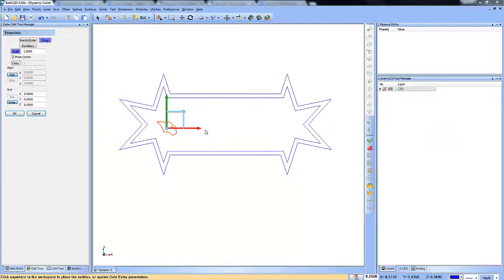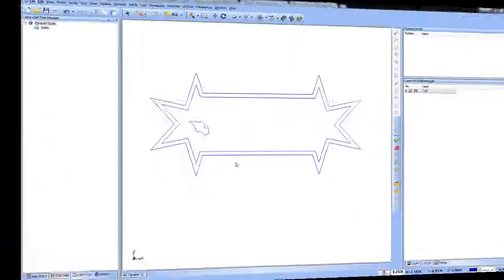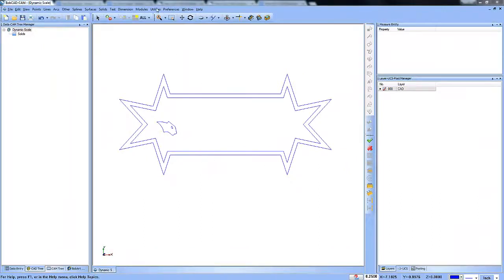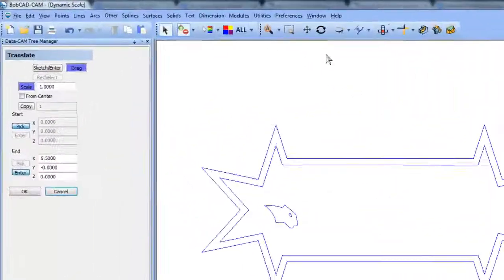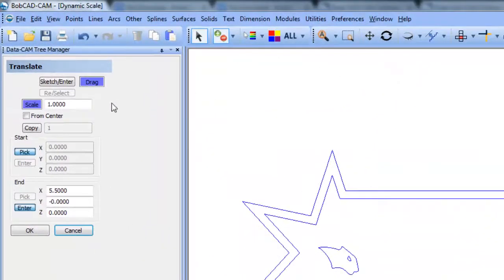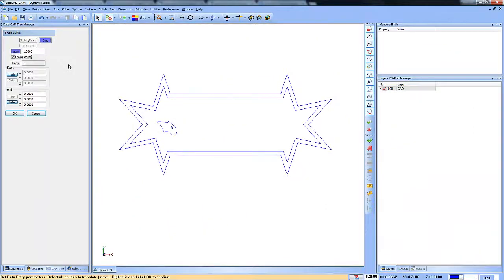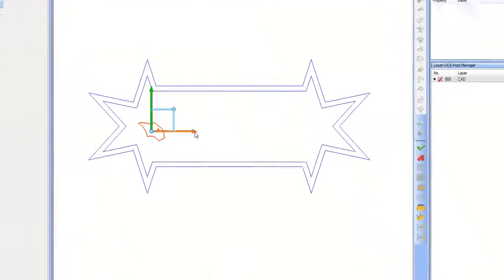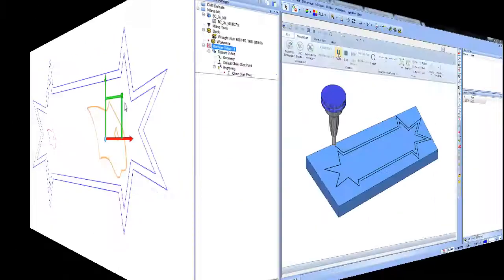Dynamic Scale - BobCAD CAM Quick Tip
Did you know you can easily scale objects and logos using BobCAD New dynamic scale feature?

BobCAD-CAM Corporate
28200 U.S. Highway 19 N. Suite E